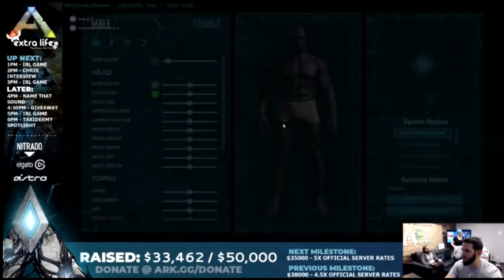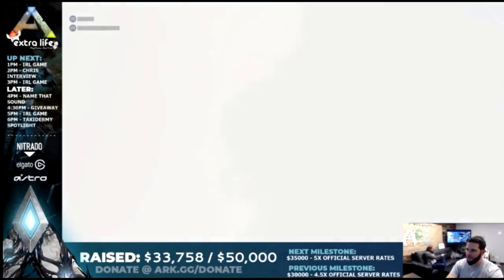ARK EXTINCTION ICE TITAN BOSS TAMED & SIZE COMPARISON + MORE!